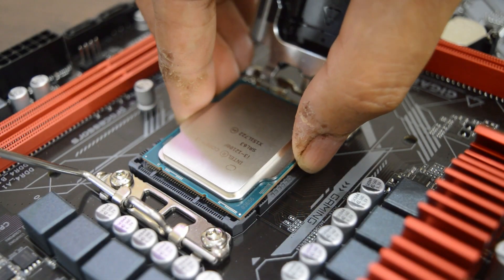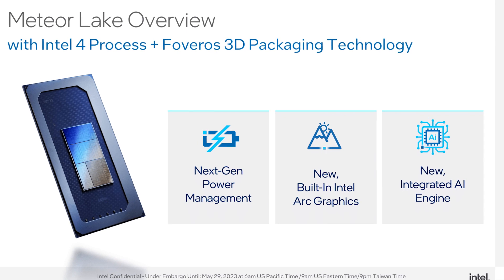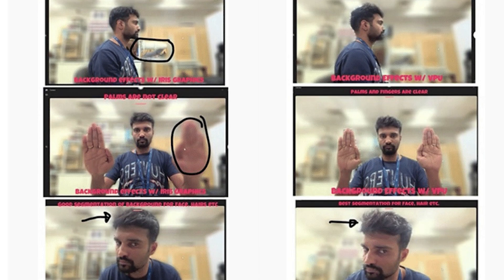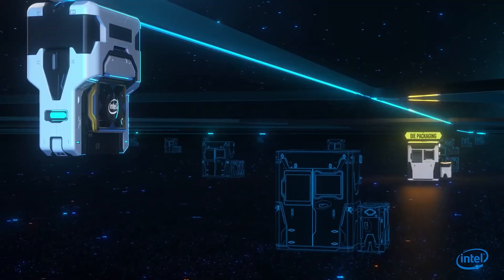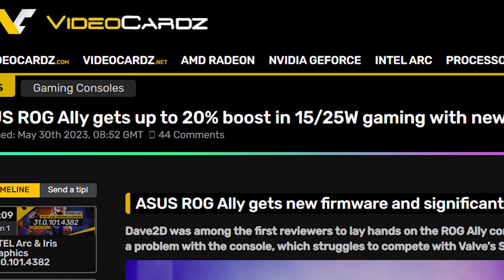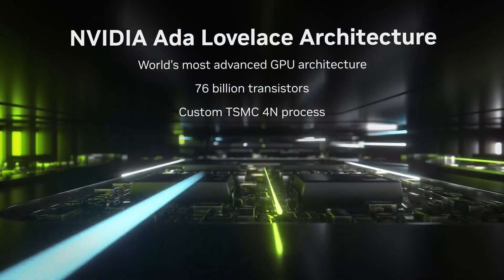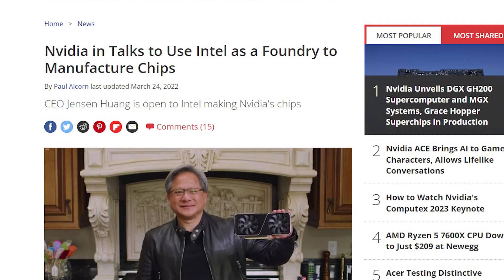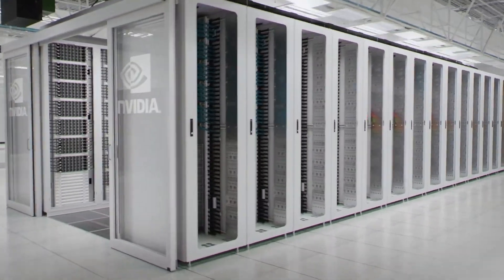Meteor Lake is an AI Wizard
Intel showcased some of the best features of Meteor Lake CPUs at Computex.